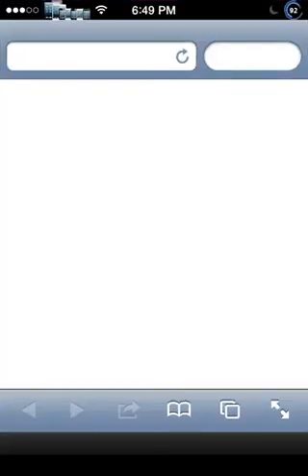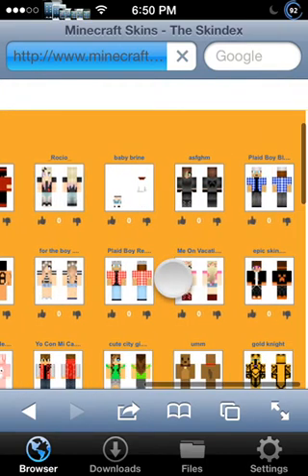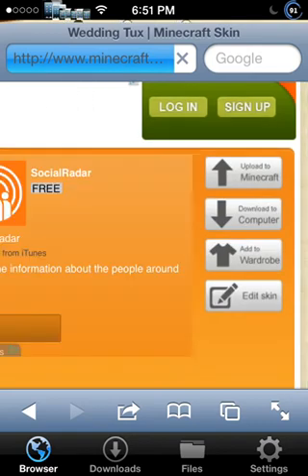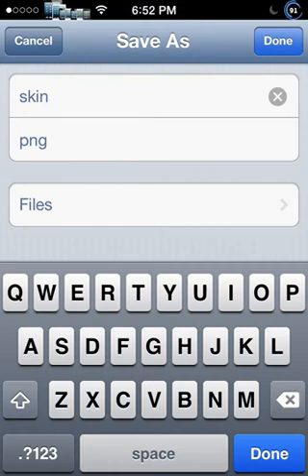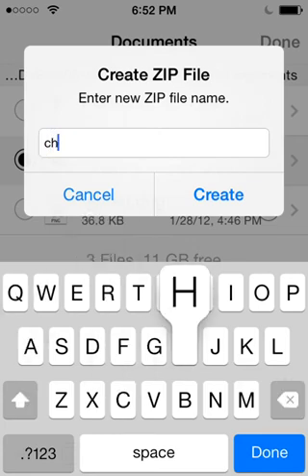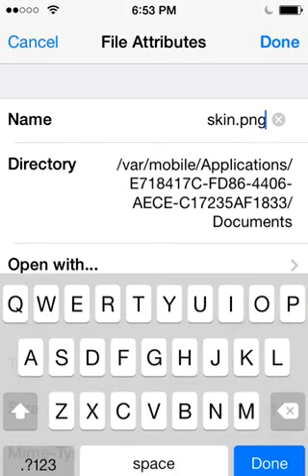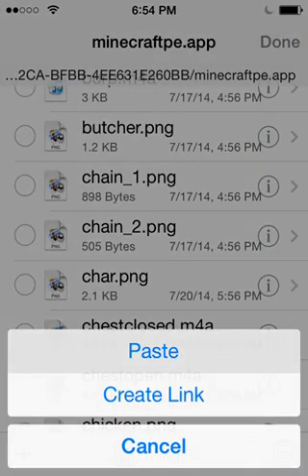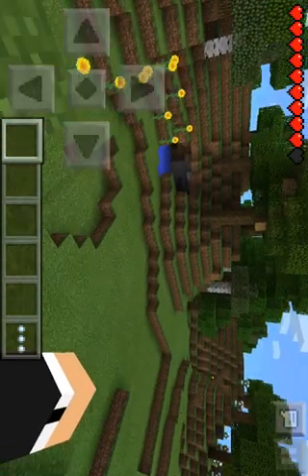How to get custom Minecraft PE skins [IFile]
This is how to get custom Minecraft Skins PE using iFile.